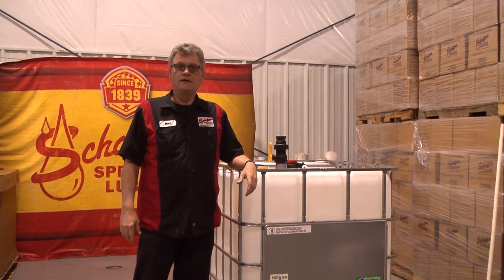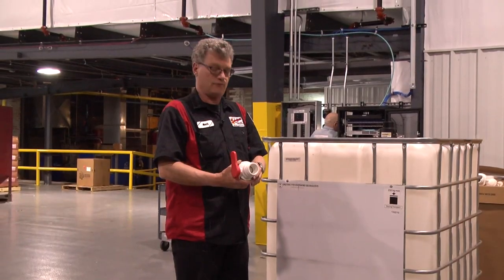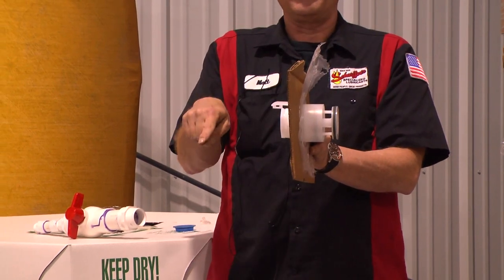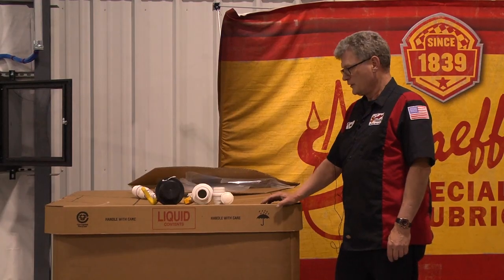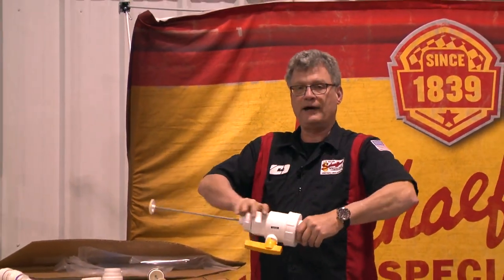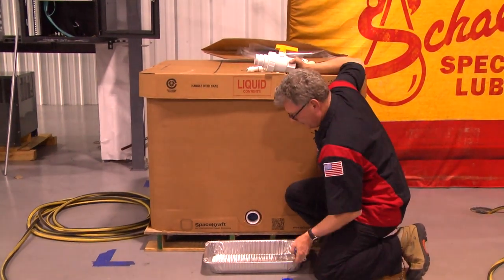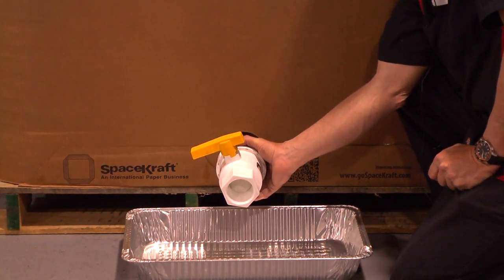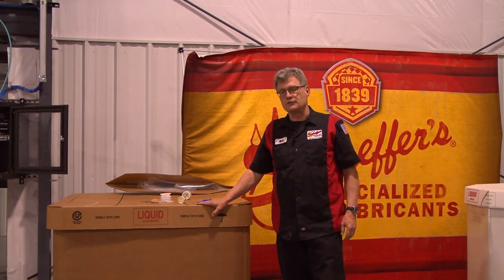Disconnect Valves and Disposable Totes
In this video, Matt Meyer, our technical support engineer, will explain how to use the disconnect valves on the plastic totes used by Schaeffer. He’ll also walk you through the steps on how to transfer lubricants from the disposable toes.